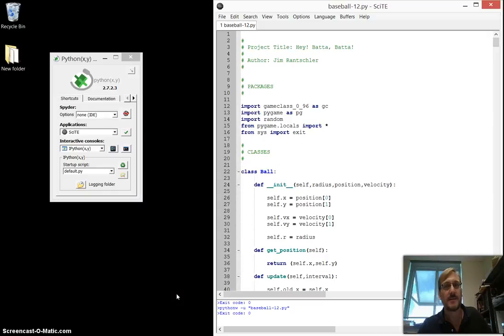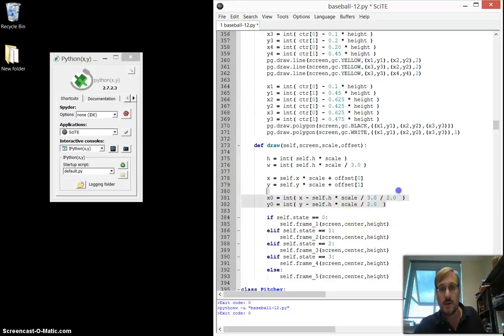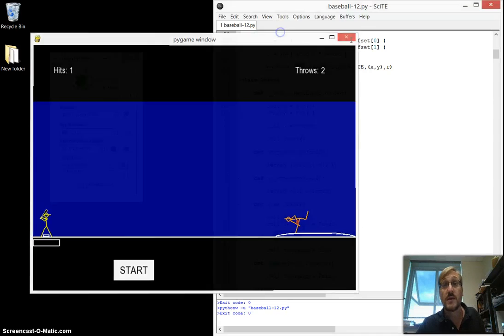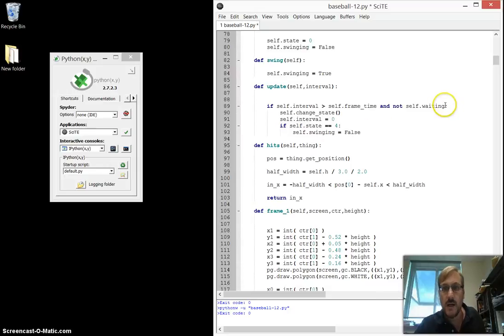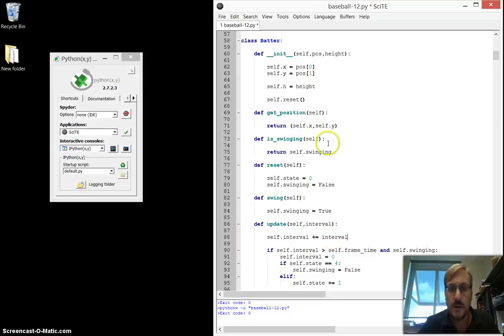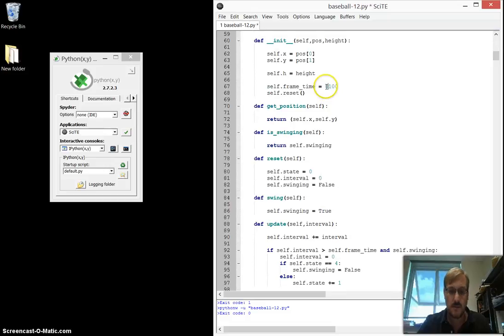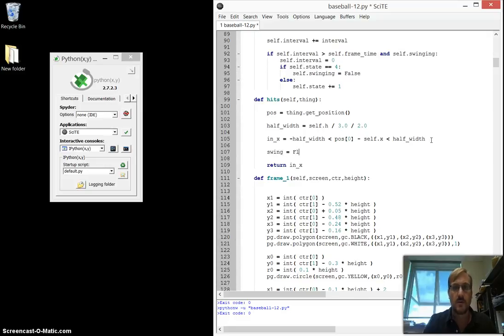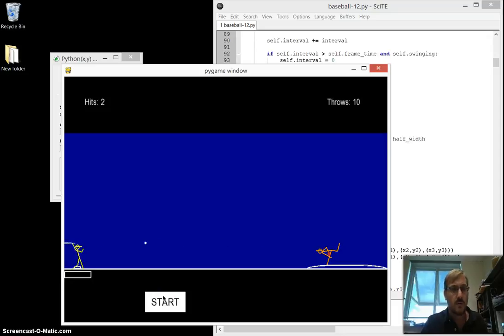BB14 - A Swing and a Miss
Here I animate the batter's swing and make him hit only when the ball is in the correct region and the bat is in the right phase of its swing.